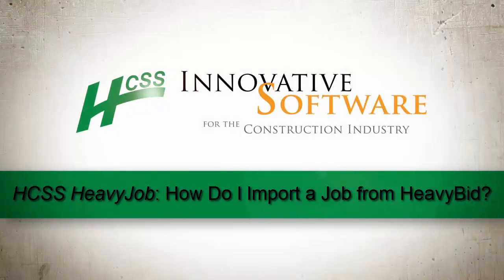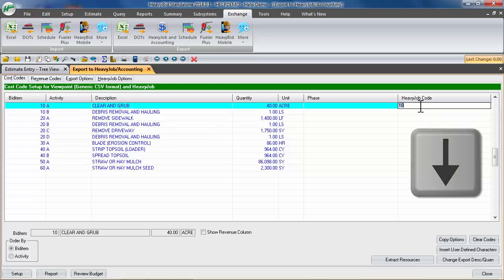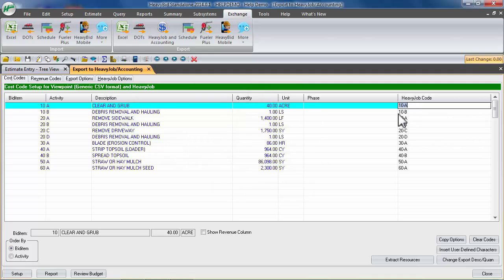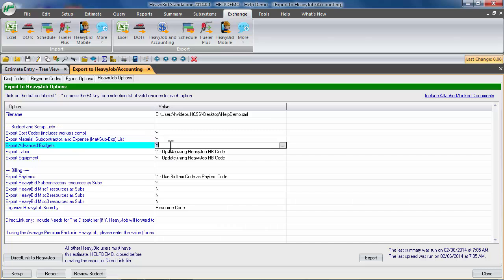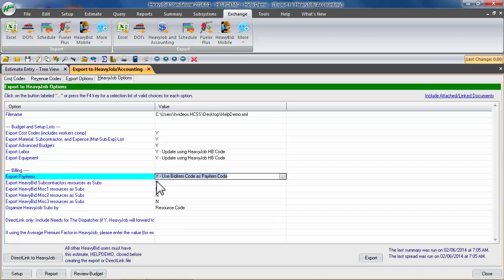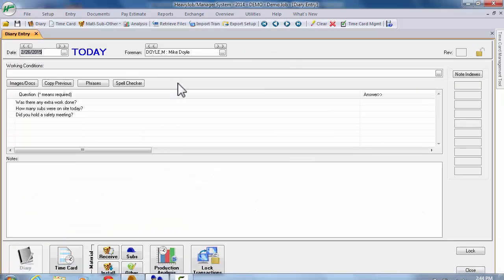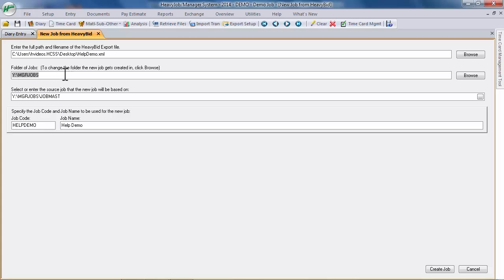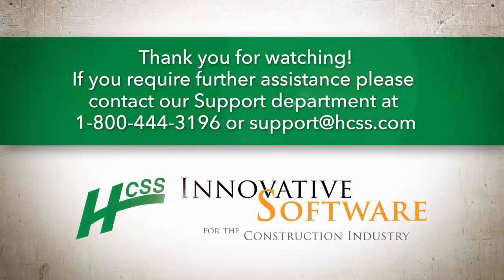HCSS HeavyJob: How Do I Import a Job from HeavyBid?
Once you have set up a bid for a job in HeavyBid watch this video to learn how to send the job to HeavyJob in order to avoid having to duplicate job data.